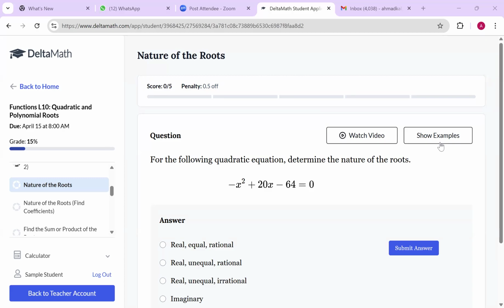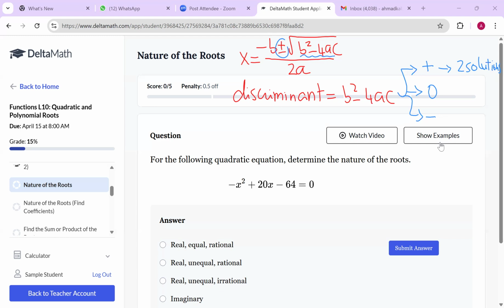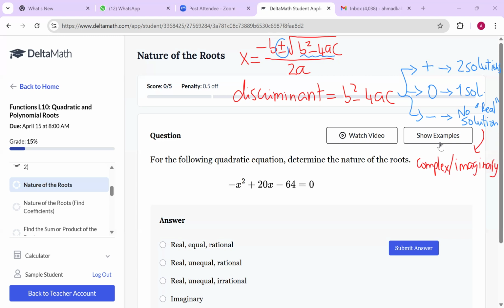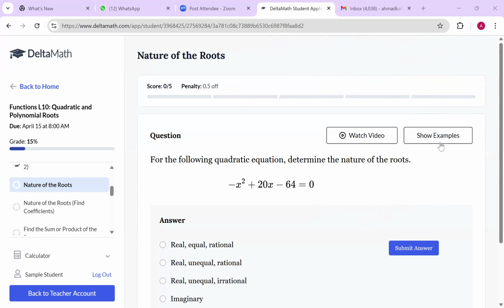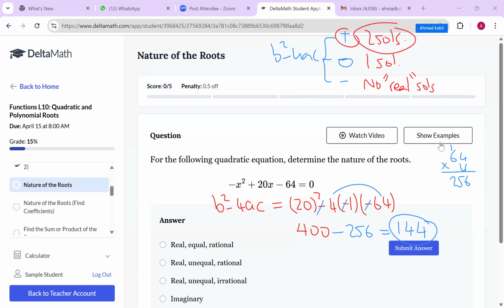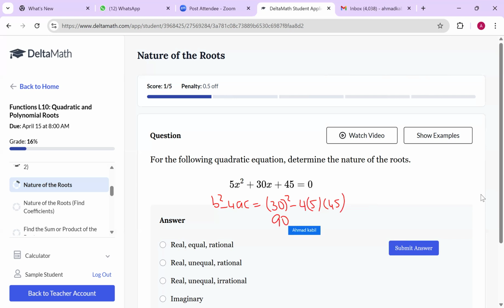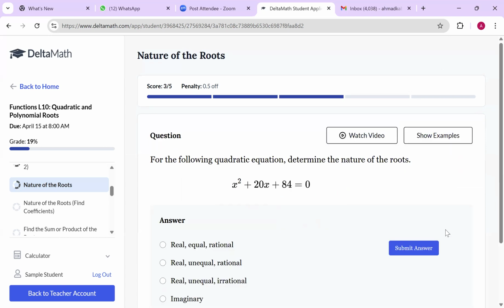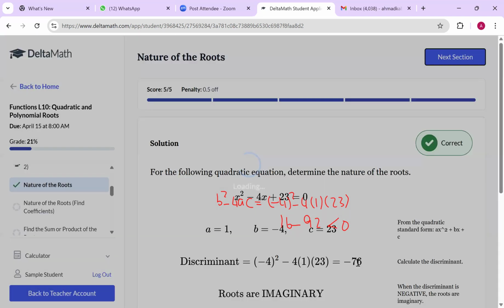Nature of Roots